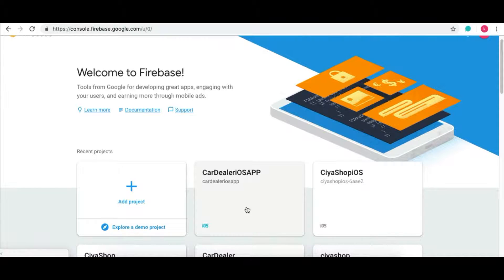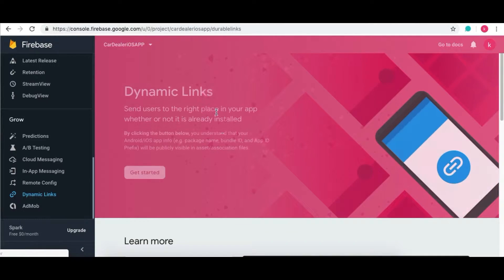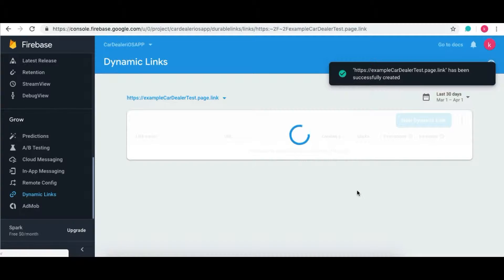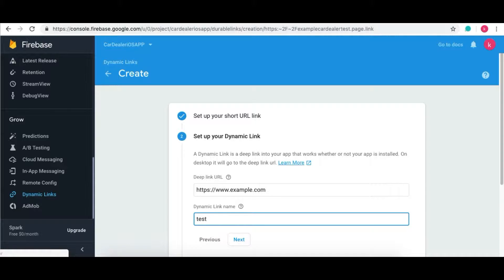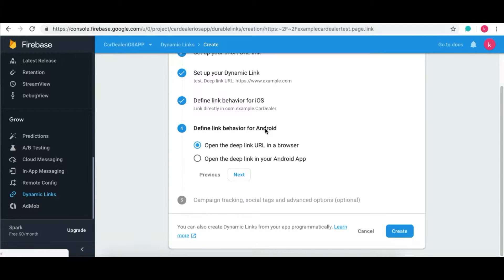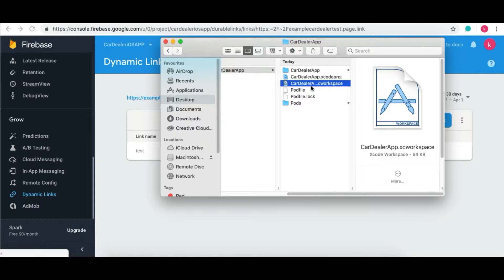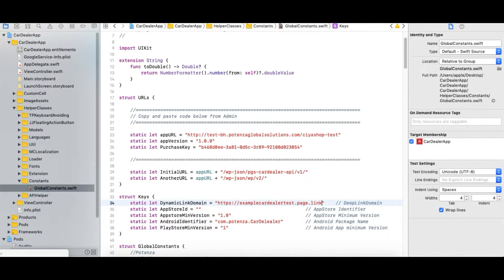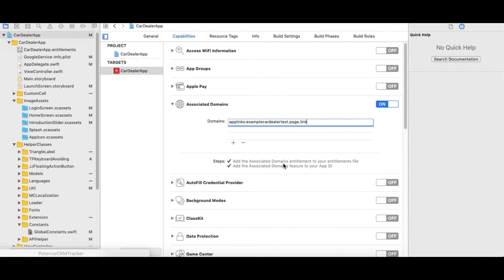iOS Firebase Dynamic Link Generation | Car Dealer WordPress Themes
This video will guide you through Firebase dynamic link generation in your Car Dealer iOS native application.